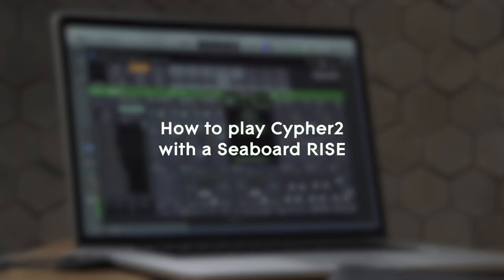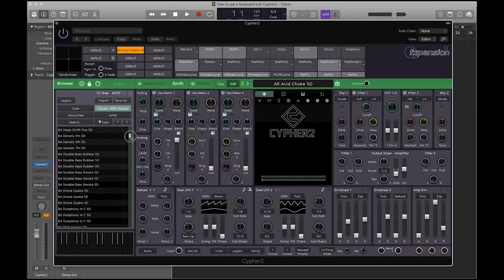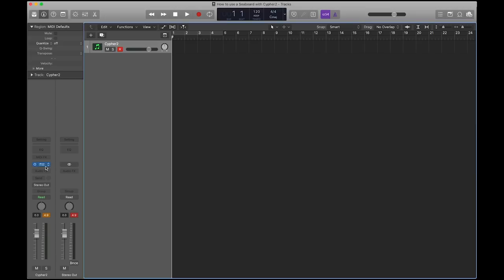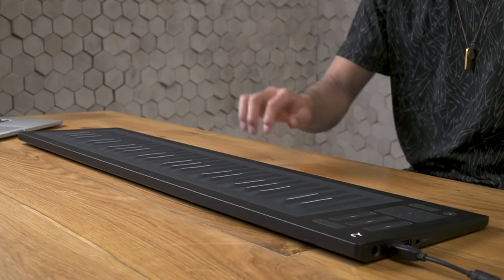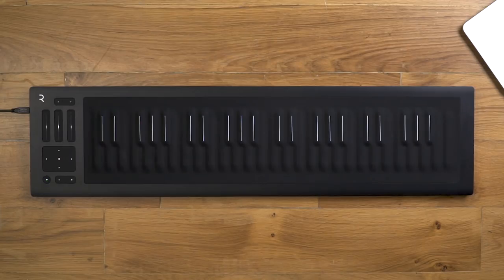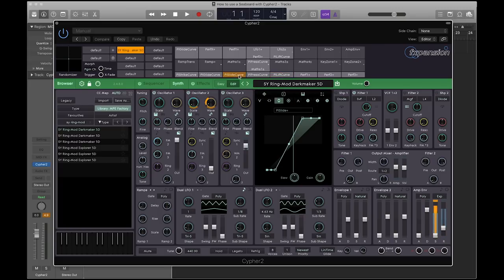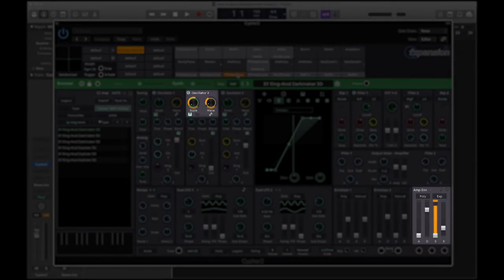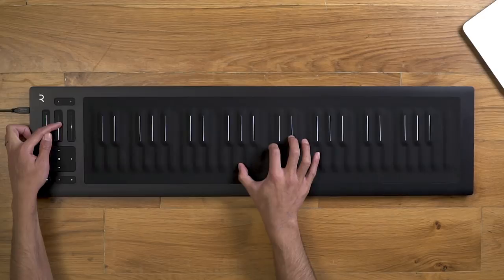How to play Cypher2 with a Seaboard RISE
Find out how to control ROLI and FXpansion's new premium soft synth Cypher2, featuring the world's largest library of MPE-compatible sounds.

BLOCKS and Seaboard creators qualify for an exclusive Cypher2 discount — just follow the link in your MyROLI account.